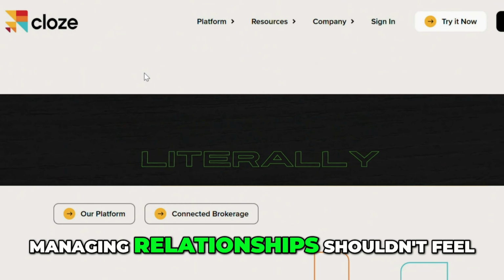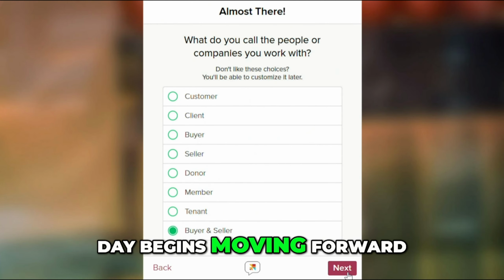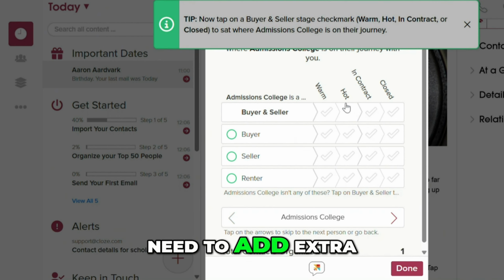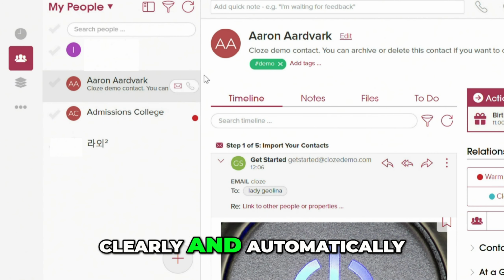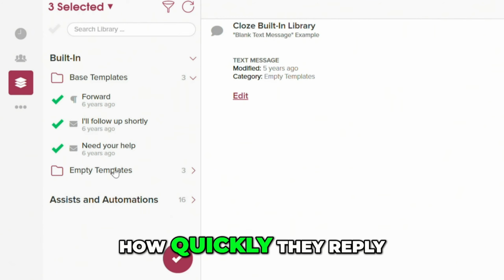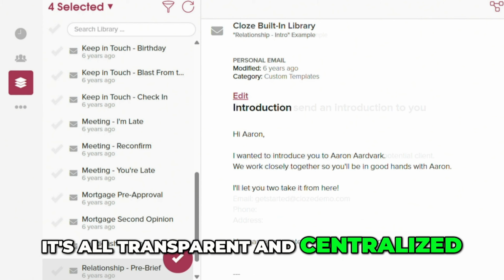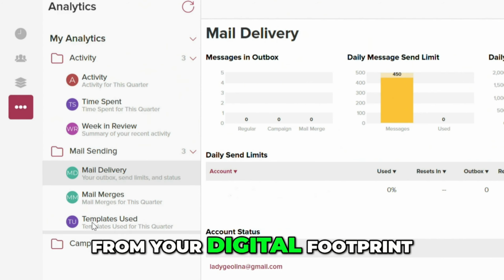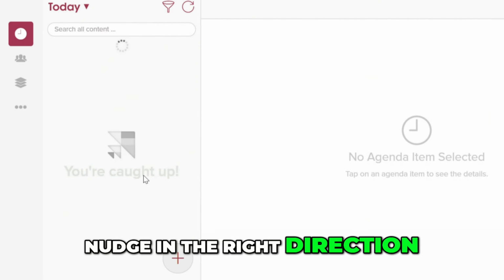Cloze CRM Tutorial | (2025) NEW UPDATED TUTORIAL | Everything You Need To Know!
Looking to master Cloze CRM in 2025? This updated, full tutorial shows you everything you need to know to set up, navigate, and get the most out of Cloze—perfect for beginners, real estate agents, sales teams, and business owners.

In this video, you’ll learn:
✅ Step-by-step Cloze CRM account setup
✅ How to manage contacts, deals, and pipelines
✅ Smart AI reminders and follow-up automation
✅ Cloze mobile app walkthrough for productivity on the go
✅ How to use Cloze for real estate, sales, and business growth
✅ Pro tips to boost your organization and close more deals

If you're tired of complicated CRMs, Cloze offers a clean, AI-driven solution to help you stay organized, track relationships, and grow your business.

💼 Work smarter. Follow up faster. Never miss an opportunity.